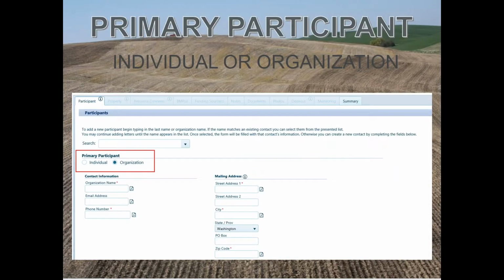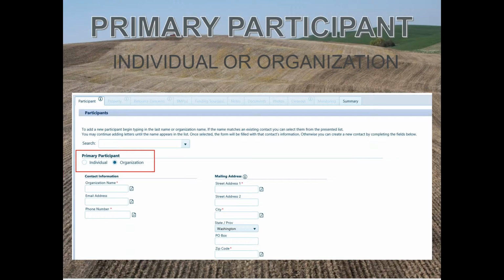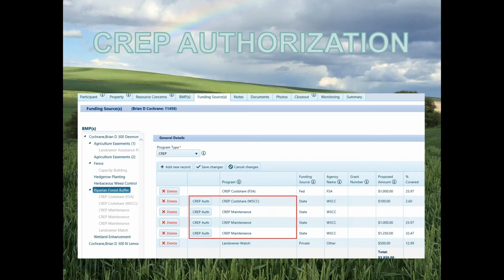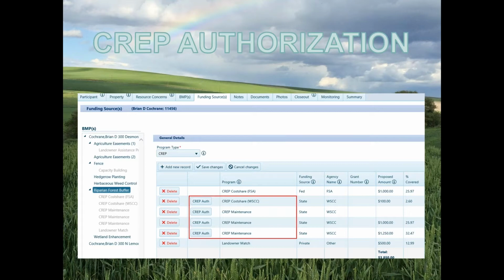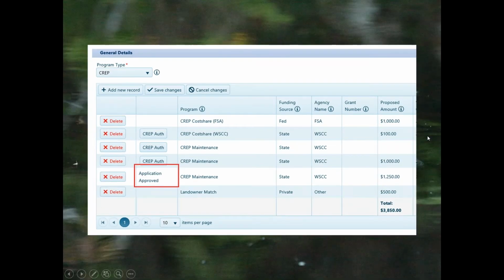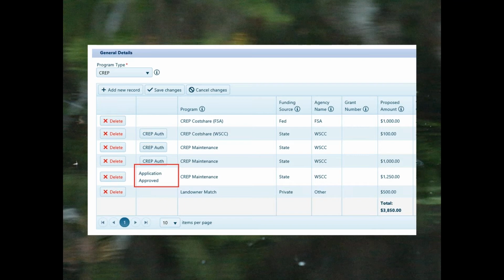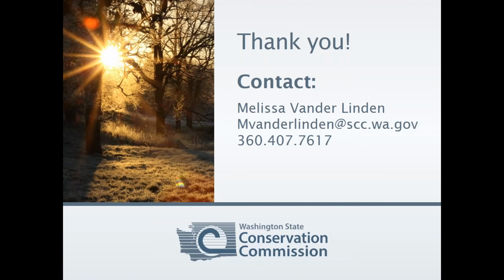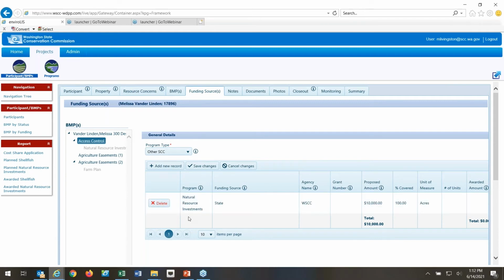The Commission Speaks Sarah Groth, WSCC